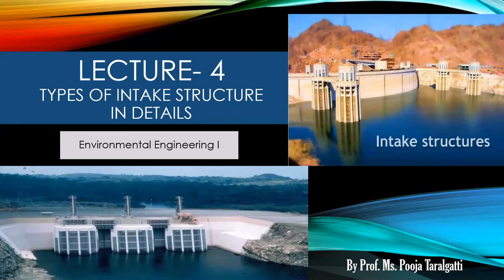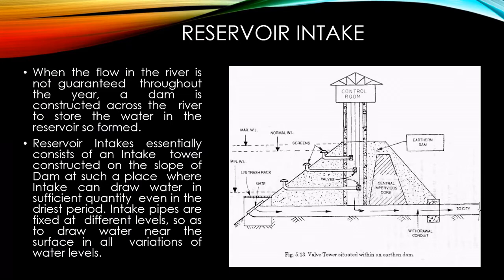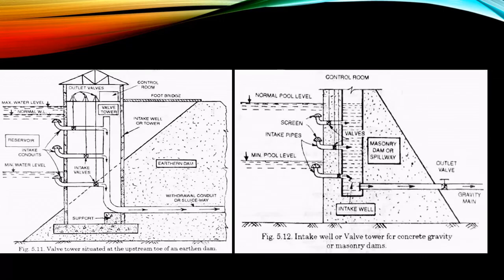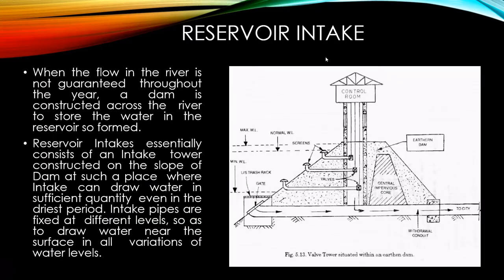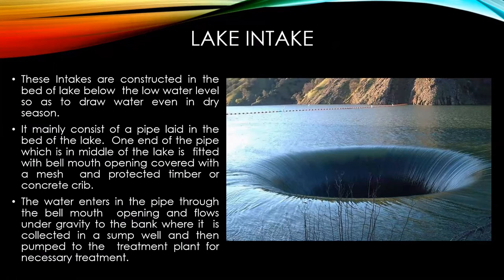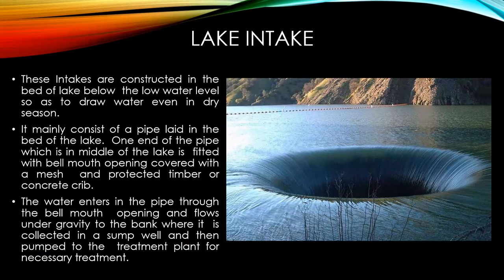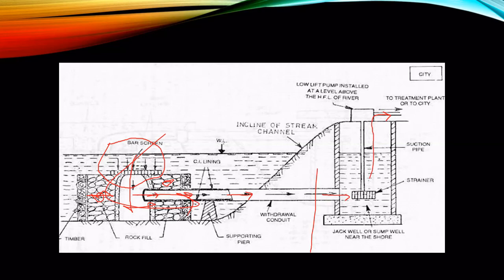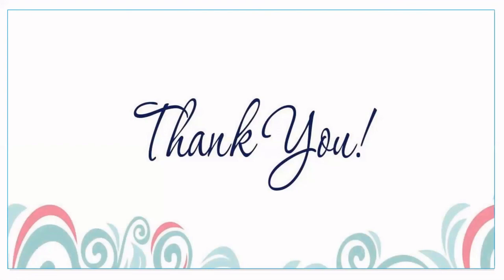What is Lake Intake and reservoir intake??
Water supply schemes are designed in a such manner that it will fulfill the basic need of the consumer i.e public. To supply or to design such water supply system first one should know the available options of nearby water sources. In addition to this intake structures are the structures which are designed to lift the water from the sources and supply it to treatment plant.
a) Lake Intake
b) Reservoir Intake
Next Video- Water demand
●Please Share Your Review And Suggestion in The Comment Section Below. Tell us Your Choice And What You Want To Watch, We Will Make That Videos For You